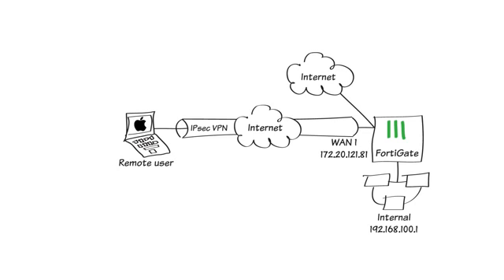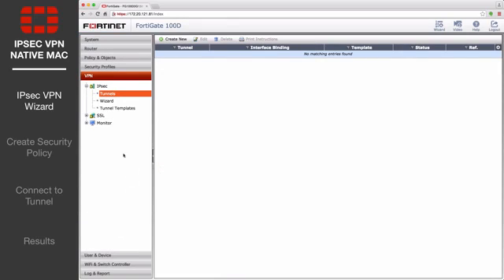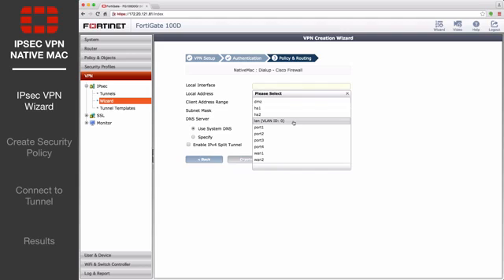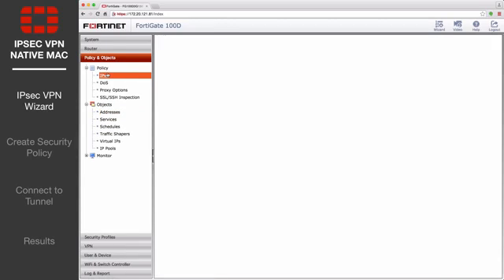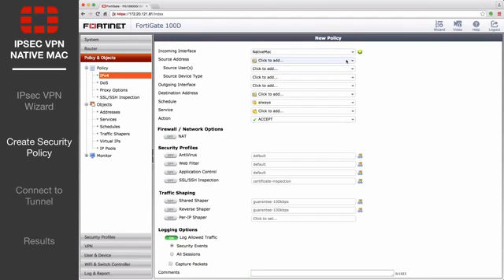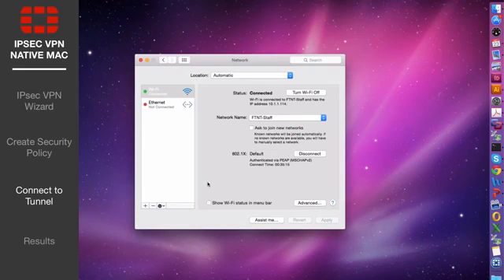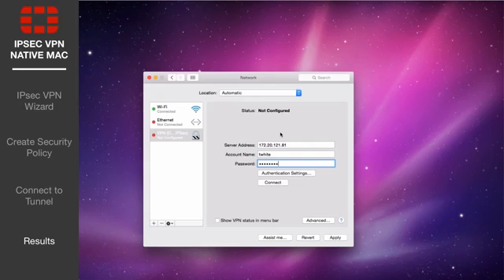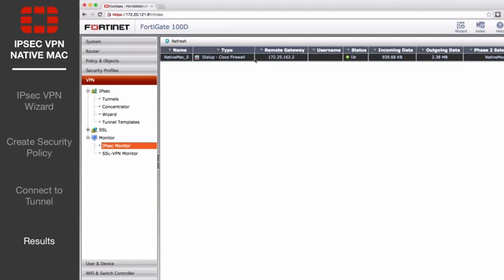Cookbook IPsec VPN w Native OSX Client 5 2